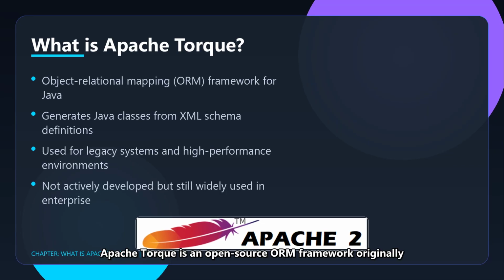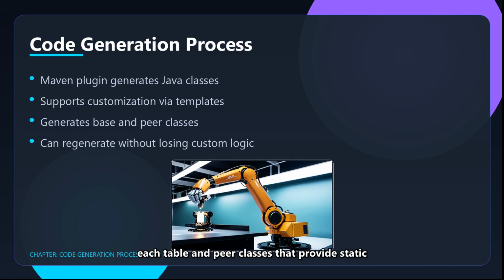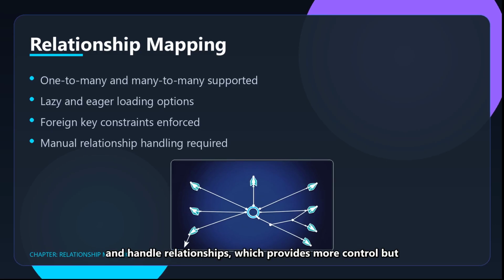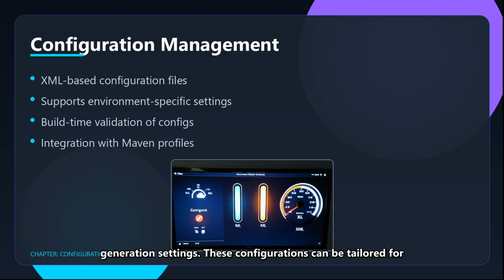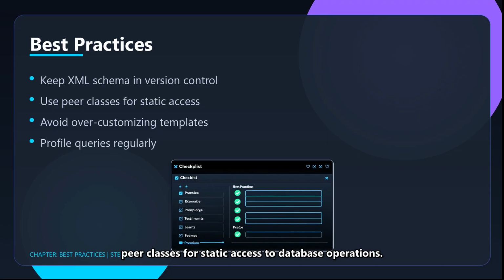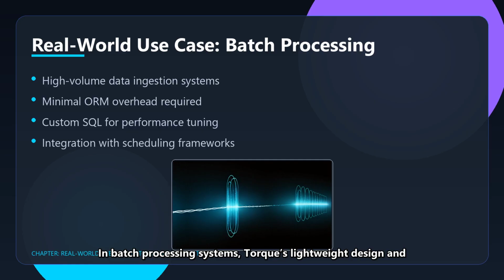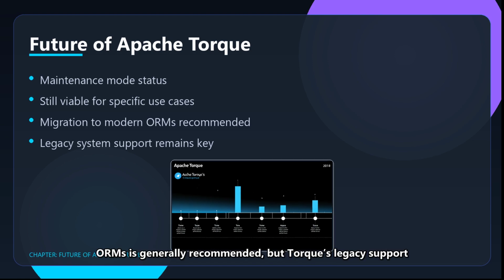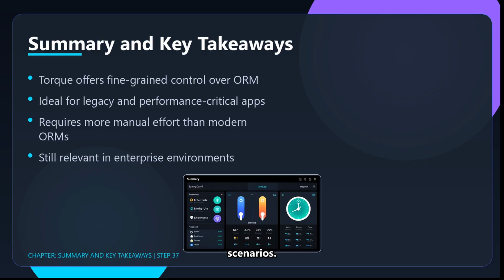Apache Torque Explained: Everything You Need to Know 🚀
🚀 Deep dive into Apache Torque!

Apache Torque follows a layered architecture where developers define their data model in XML, which is then used to generate Java classes and SQL scripts. The runtime layer interacts with the database using JDBC, while the code generation layer ensures consistency between schema and application logic.

📌 CHAPTERS:
00:00 - Welcome to the Channel! 👍
00:13 - What is Apache Torque?
00:38 - Why Use Apache Torque?
01:00 - Core Architecture Overview
01:23 - XML Schema Definition
01:47 - Code Generation Process
02:11 - Runtime Layer and JDBC
02:32 - Database Vendor Support
02:53 - Performance Characteristics
03:14 - Querying with Torque
03:36 - Relationship Mapping
03:58 - Transaction Management
04:19 - Caching Mechanism
04:38 - Security Considerations
05:01 - Migration and Legacy Integration
05:21 - Configuration Management
05:40 - Error Handling and Debugging
06:00 - Testing Strategies
06:21 - Comparison with Hibernate
06:44 - Comparison with MyBatis
07:08 - Best Practices
07:29 - Common Pitfalls
07:48 - Advanced Features: Inheritance
08:07 - Advanced Features: Custom Types
08:28 - Advanced Features: Stored Procedures
08:46 - Advanced Features: Multi-Database Support
09:05 - Real-World Use Case: Batch Processing
09:24 - Real-World Use Case: Legacy Modernization
09:43 - Real-World Use Case: Enterprise Reporting
10:03 - Performance Benchmarking
10:20 - Community and Support
10:39 - Future of Apache Torque
11:01 - Learning Resources
11:20 - Installation and Setup
11:38 - Sample Project Walkthrough
11:58 - Troubleshooting Tips
12:15 - Summary and Key Takeaways
12:40 - Like, Subscribe, and Engage!
12:56 - Thanks for Watching! 🚀